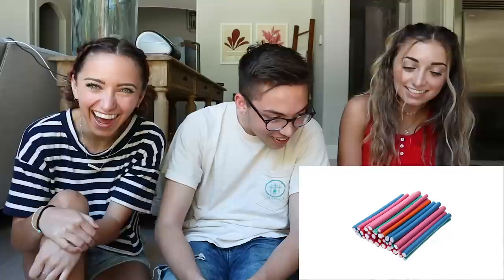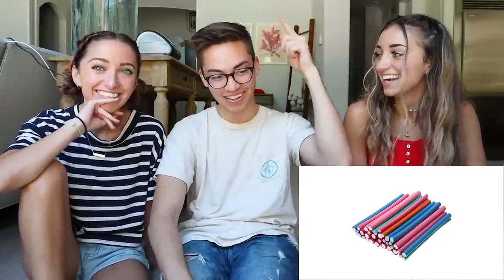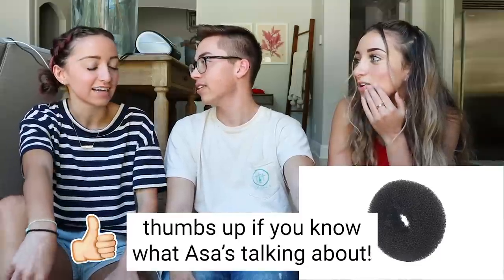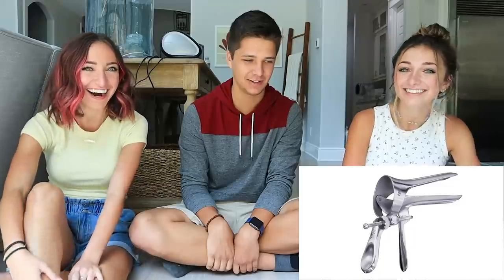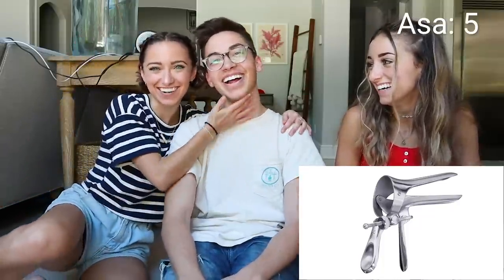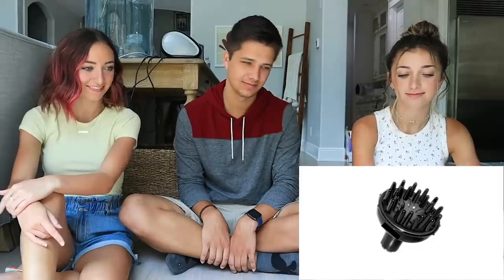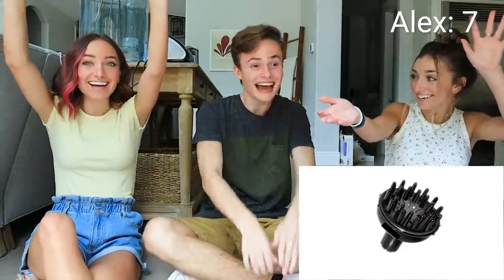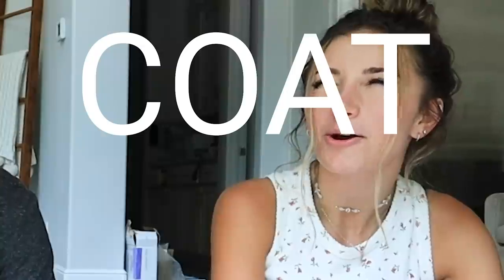Quizzing Boys on FEMALE Products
Today we will be quizzing a few of our friends who are BOYS to see if they can name different FEMALE products! Enter HERE!

The giveaway link above is open internationally, for anyone over the age of 13. All you have to do is complete one task, to do a random act of service for somebody else. Completing that task will UNLOCK a TON of other bonus entries, to give you a better chance to win! Good Luck!

We think it’s hilarious that boys get so confused by all of the products that women use on a daily basis… 😂 In this video we showed the boys hair curlers, pasties, an IUD, a diva cup, and several other items! One of the funniest reactions was them trying to guess what the foot undies were! How many of you got that one right??

Overall, the boys did WAY better than expected! We truly thought that they were going to know maybe 5 of the items, and they knew WAY more than that! Props to Asa, Alex, Grant and Trevor for being educated in the many products that females use daily!

This video was just as fun to film as our recent Twin Swap videos. You can check those out here!

👯‍♂️ Identical Twin Wears a WIG in Public to See if Her Twin Sister Notices! (over 2 MILLION views)

What did you think? What other twin videos would you like to see us film?

💋's - Brooklyn

STREAM our Original Music! 🎤🎶

💥SUPERFANS💥: You can help us translate our uploads, and get credit below each video (and be our fav people ever}!